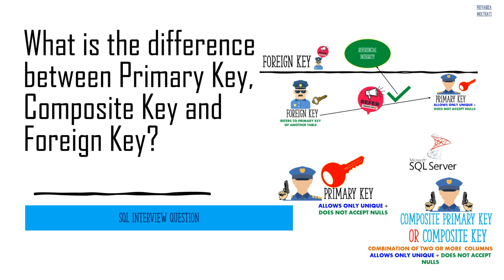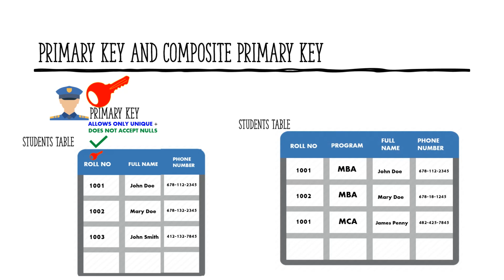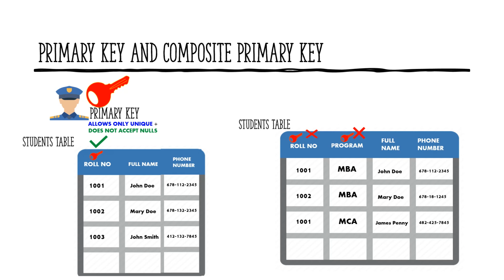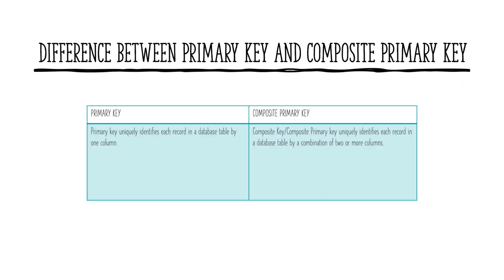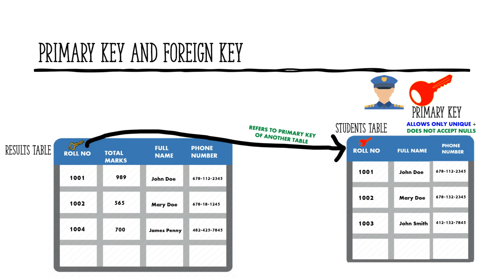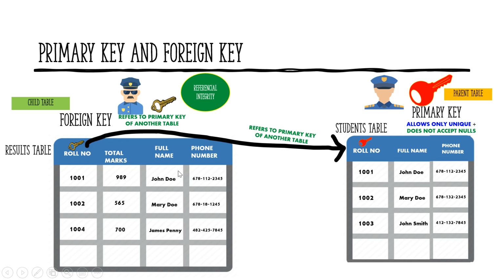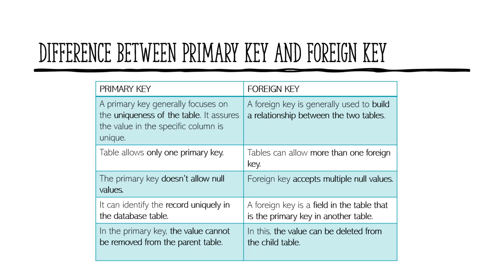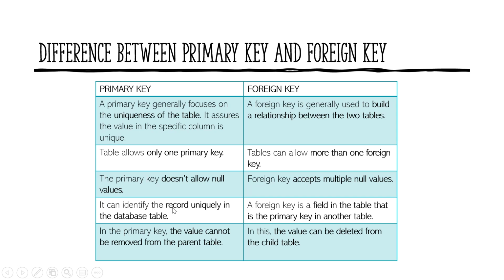What is the difference between Primary Key, Composite Key and Foreign Key?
Please find my slide notes on my blog -